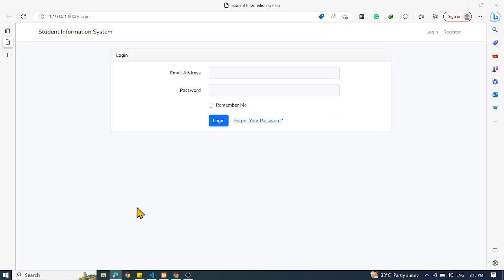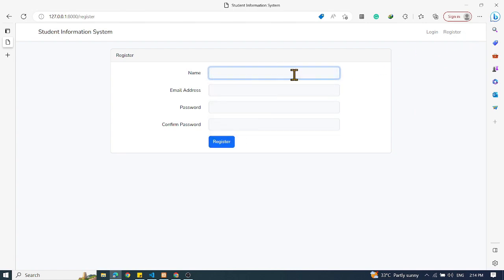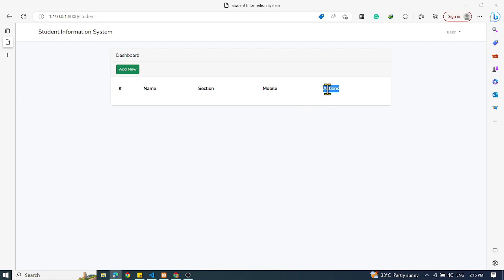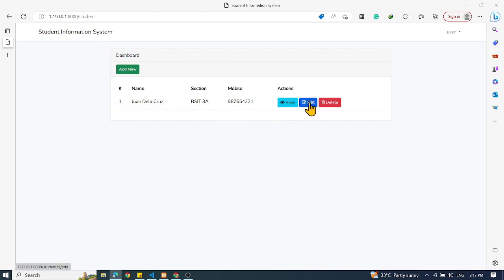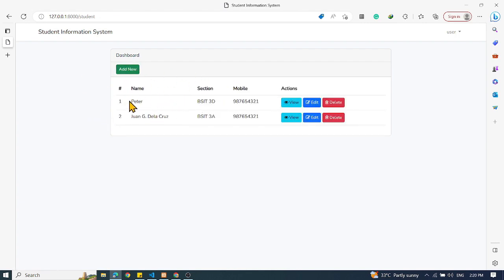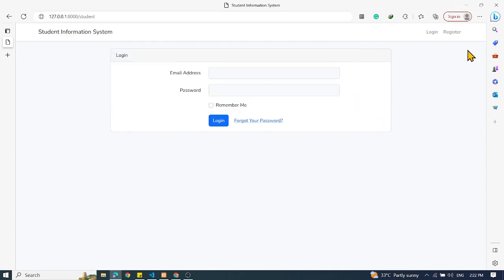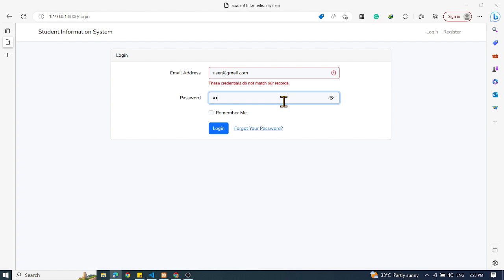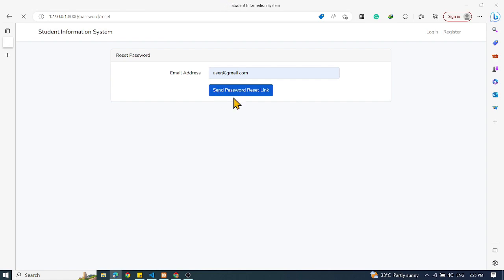LARAVEL Step by step: Software Installation Setup, Login Authentication and CRUD - FINAL OUTPUT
Laravel step-by-step tutorial from software installation to CRUD create, read, update, and delete.